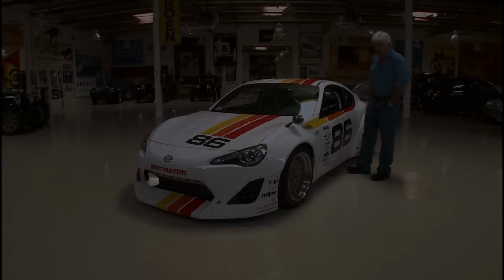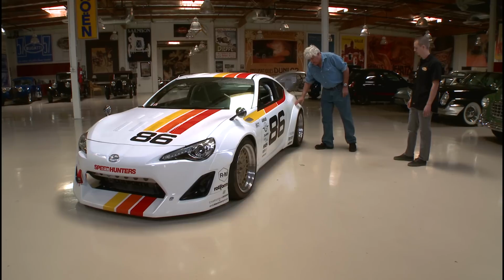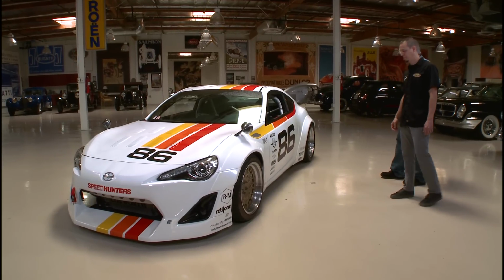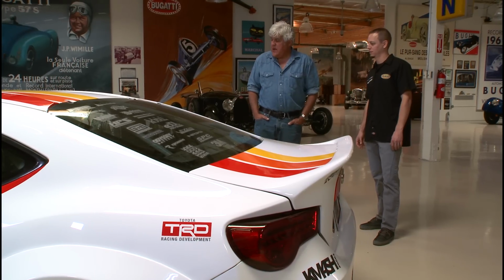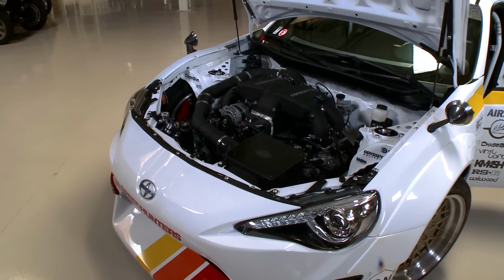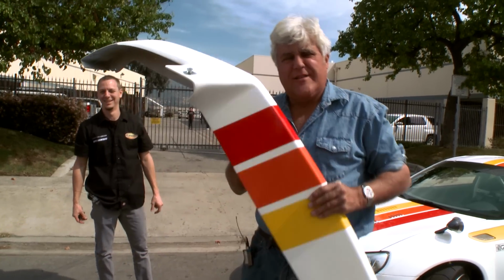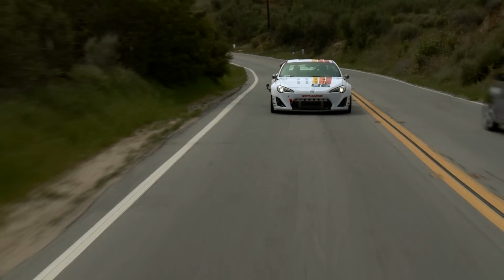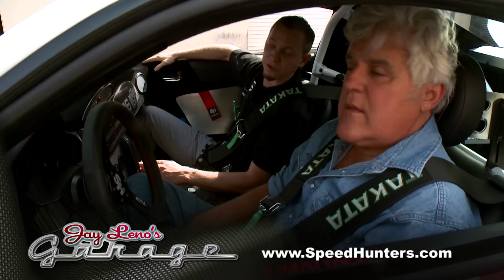Speedhunters Scion Tuner Challenge 2015 FR-S - Jay Leno's Garage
Keith Charvonia takes Jay under the hood of the FR-S he tuned for the win at 2014's Scion Tuner Challenge.